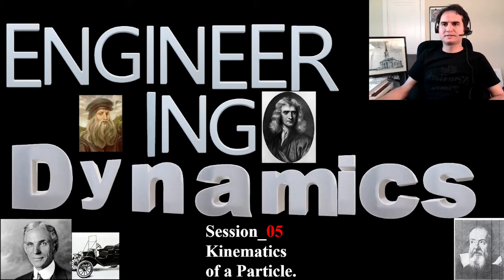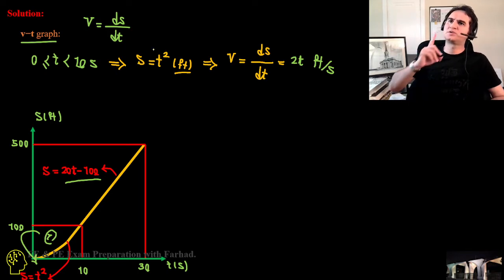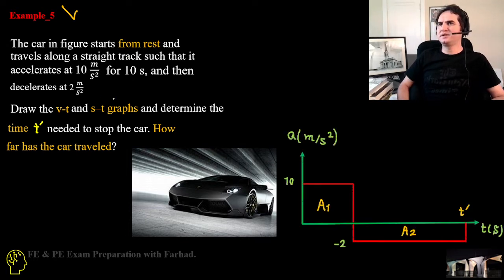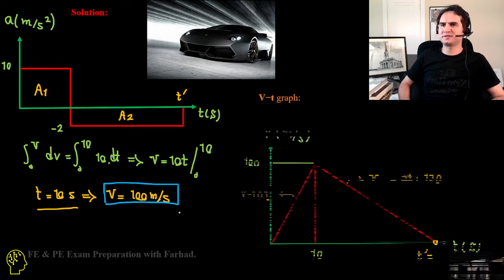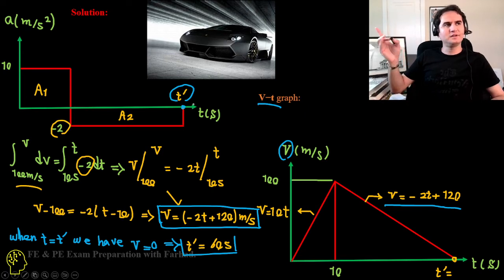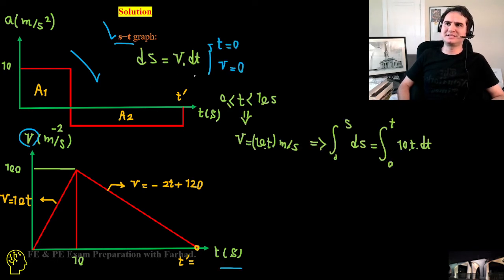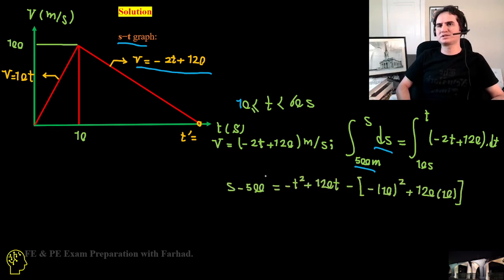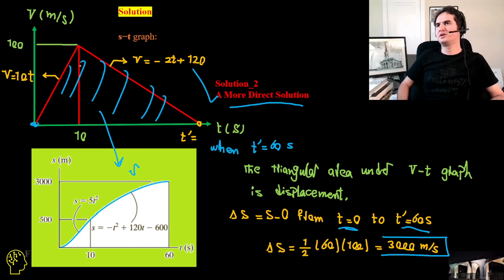Dynamics 05 Kinematics of a Particle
Engineering Dynamics.